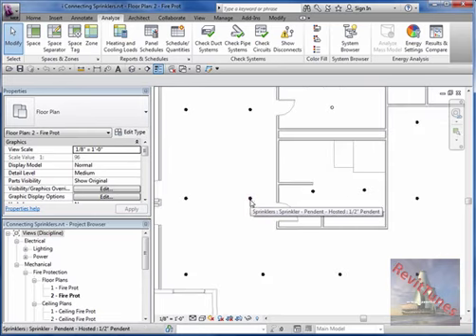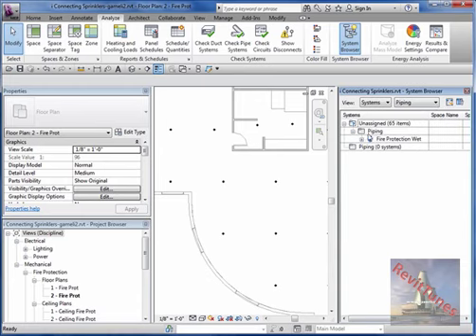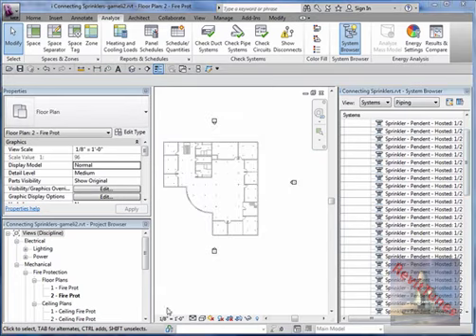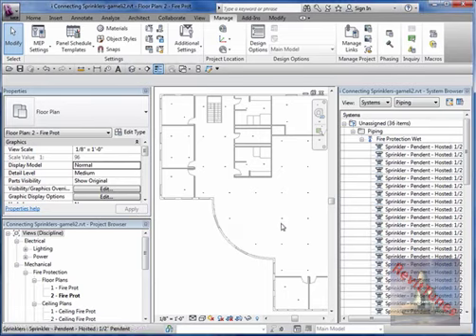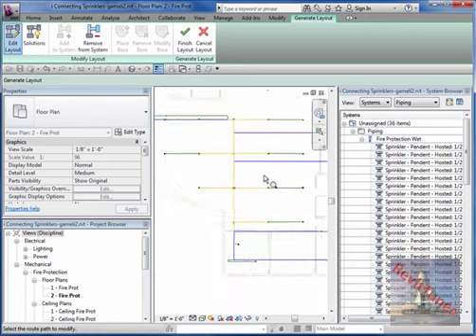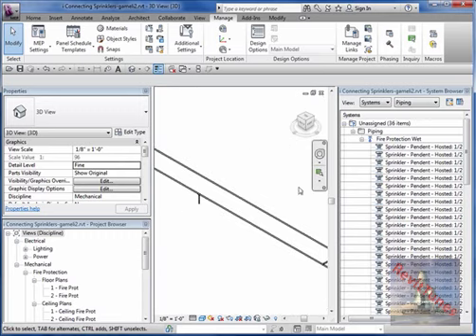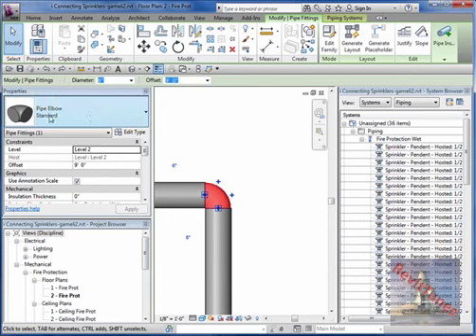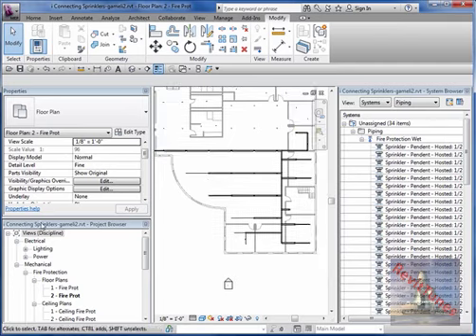Sprinkler System Design.Part 3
Обучающий видеокурс по проектированию спринклерной системы пожаротушения в среде Autodesk Revit MEP 2012. На английском языке. Автор - Gameli (revittunes.com)